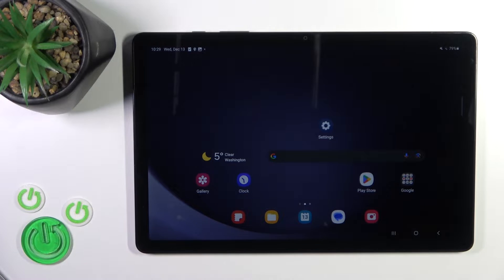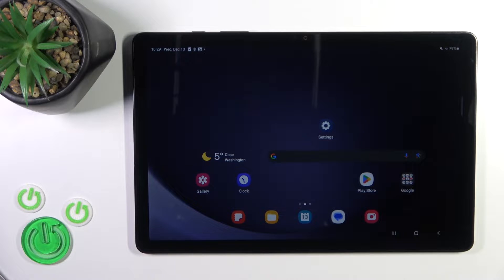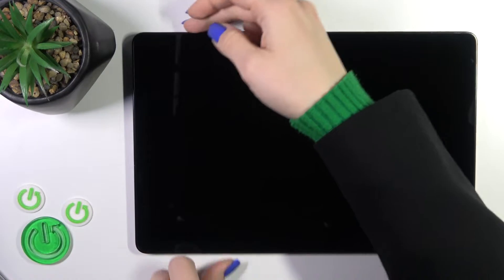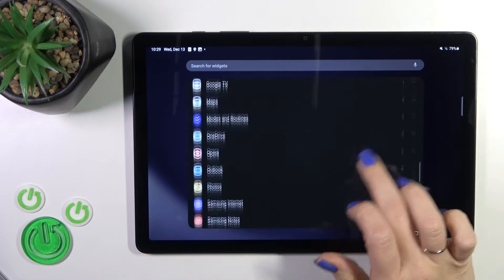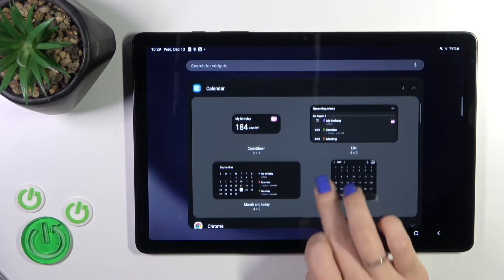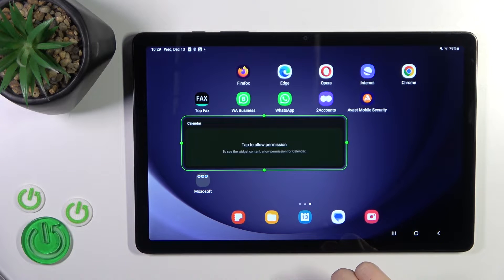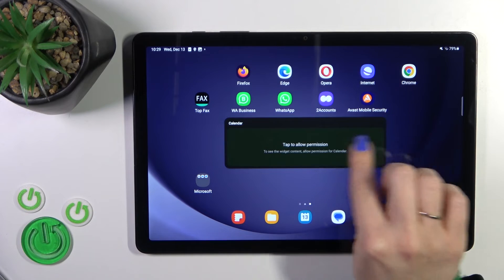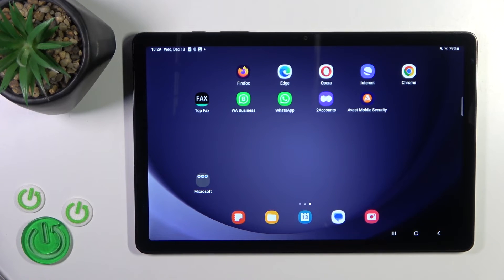How to Add & Remove Home Screen Widgets on SAMSUNG Galaxy Tab A9+?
Find out more:
This tutorial is crafted for SAMSUNG Galaxy Tab A9+ users who want to personalize their device's home screen by adding and removing widgets. Widgets offer quick access to useful information, shortcuts, or functions directly from the home screen, enhancing user convenience. This step-by-step guide aims to assist users in customizing their Galaxy Tab A9+ home screens by adding widgets and efficiently removing them as needed.

What are widgets, and why would I want to add them to my SAMSUNG Galaxy Tab A9+ home screen?
How do I access the widget panel to add widgets to the home screen on my Galaxy Tab A9+?
Can I customize the size and appearance of widgets on the home screen?
Are there specific types of widgets available for different purposes on the Galaxy Tab A9+?
Can I add widgets to multiple home screens on my Galaxy Tab A9+?